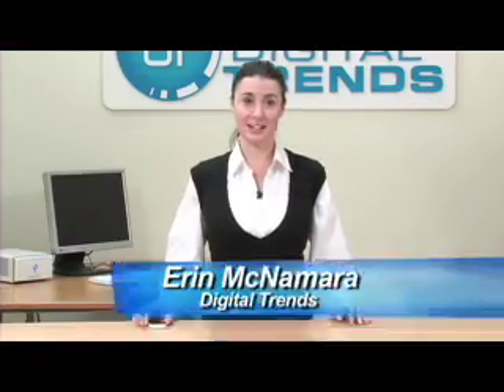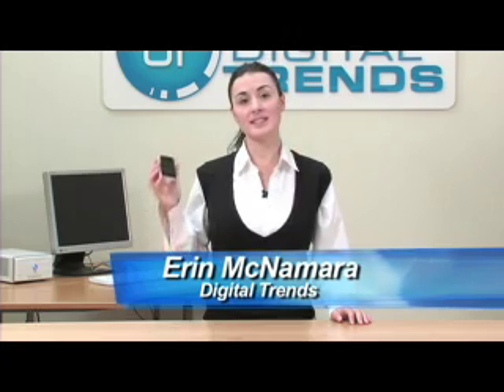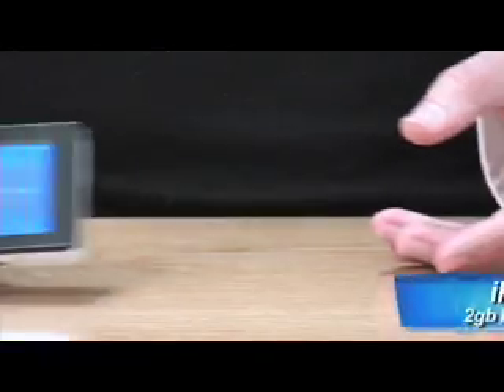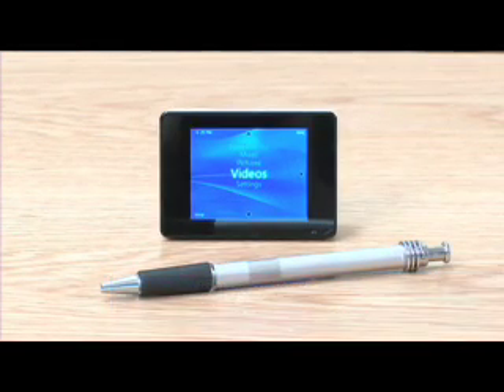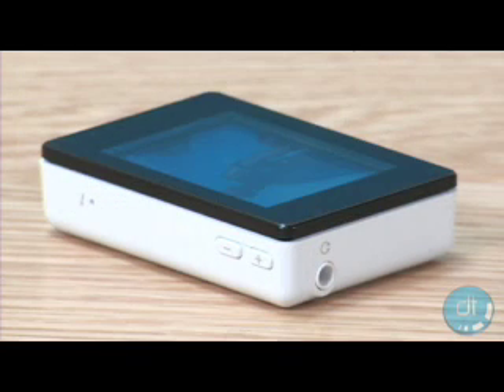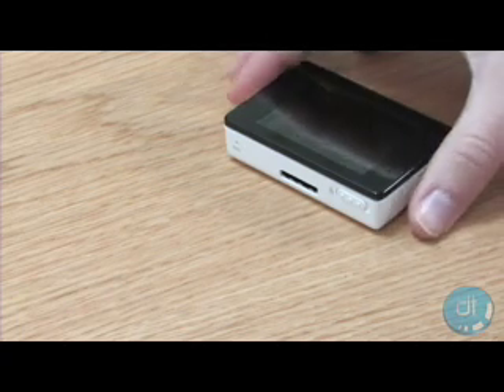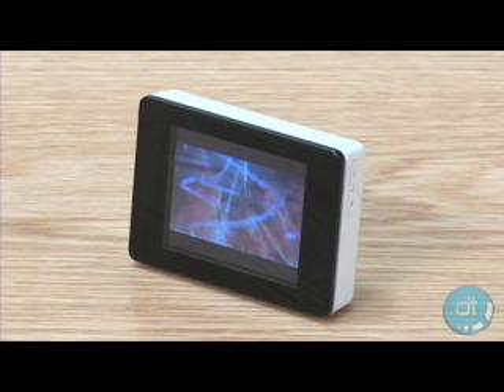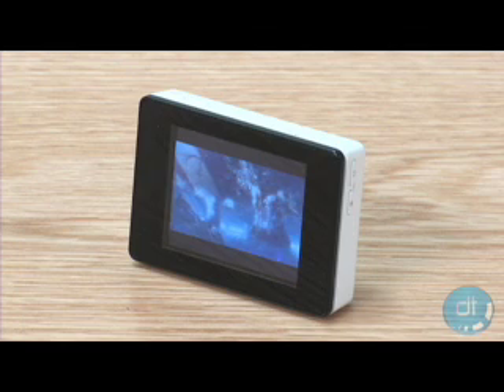iRiver Clix Review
The iRiver Clix is a compact MP3 and video player with a unique user interface.